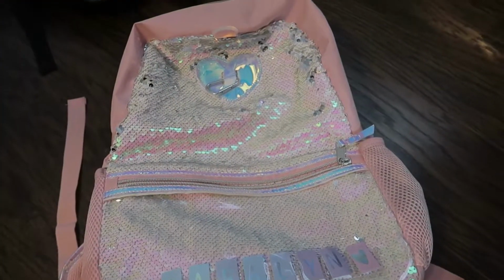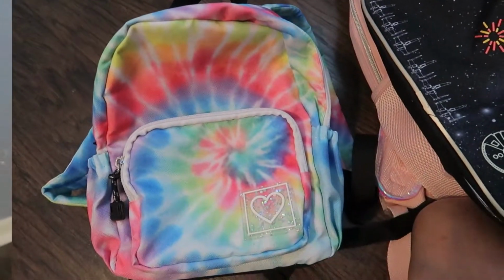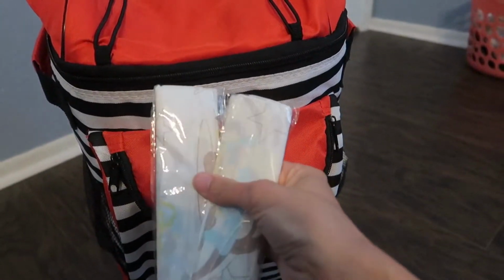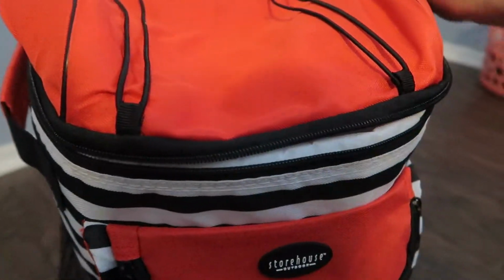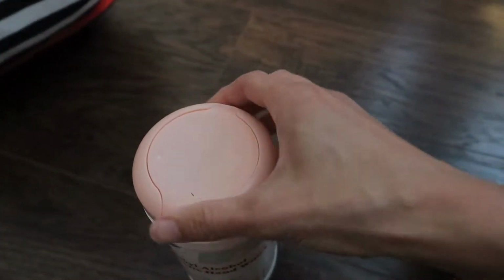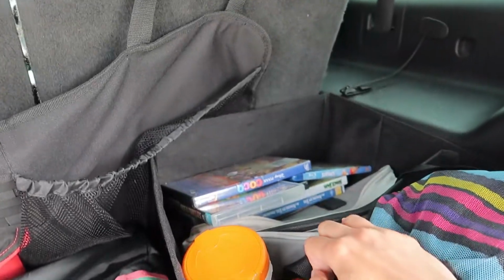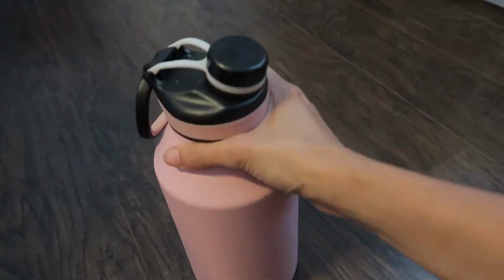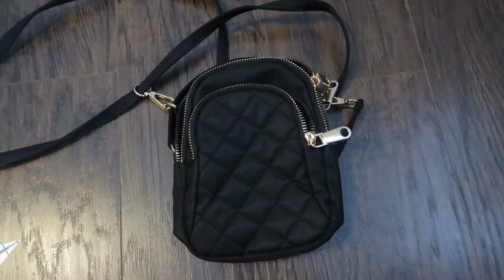Homeschool Field Trip MUST HAVES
This Channel was created for mothers and homeschoolers to help you on your journey as we walk through it together! On this channel, you will find tips, advice, curriculum reviews, day in the life videos, get it done with me videos, homeschool inspiration and so much more. In today's video I am sharing with you some of the things I must have to help make going on homeschool field trips, co-op days, and homeschooling outdoors a lot easier. Make sure to check out my homeschool field trip ideas playlist

Toilet seat covers
Bento Cube
Bento Adult Lunch Box
Car Trunk Organizer